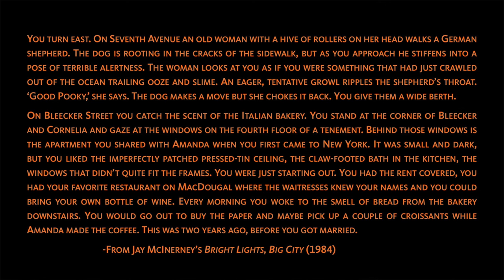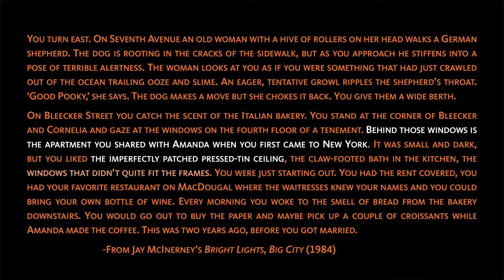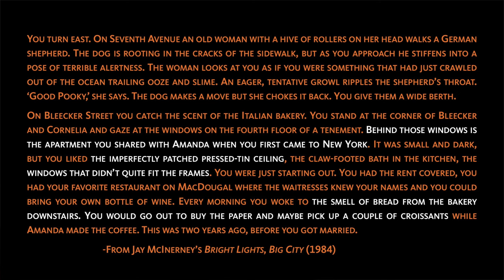"What is Verisimilitude?": A Literary Guide for English Students and Teachers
What is verisimilitude and how does it relate to literature? When should writers strive for verisimilitude and what are some examples of verisimilitude in stories? In this short lesson, Senior Lecturer Gilad Elbom answers these questions using examples from everyday life and Jay McInerney's Bright Lights, Big City. The video is designed to help high school and college English students identify and analyze this term in their literature classes.

Timestamps
0:00 Verisimilitude Definition
0:49 Verisimilitude Example
2:10 Verisimilitude Literary Example
3:11 Limits of Verisimilitude in Literature
4:02 Limits of Verisimilitude in Other Art Forms
4:40 Conclusion

Please drop us a comment letting us know what literary terms you would like us to explore in future videos!